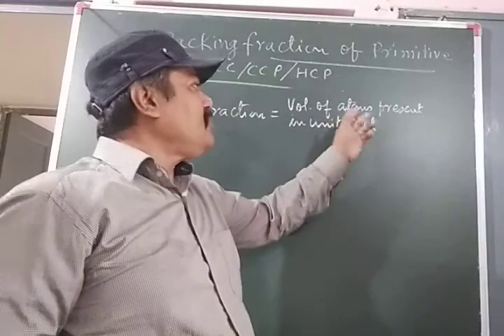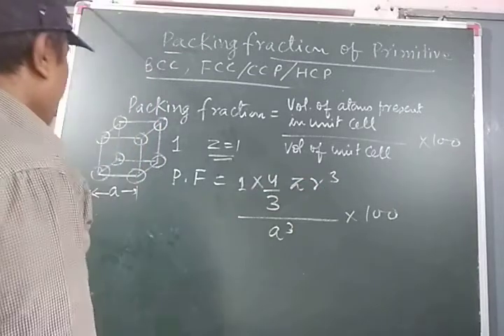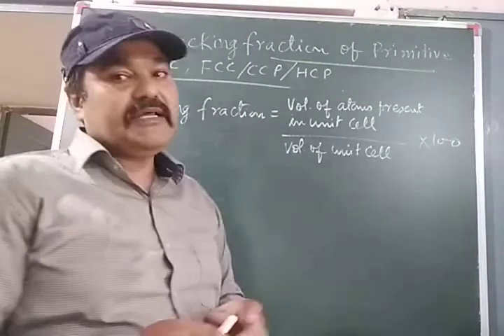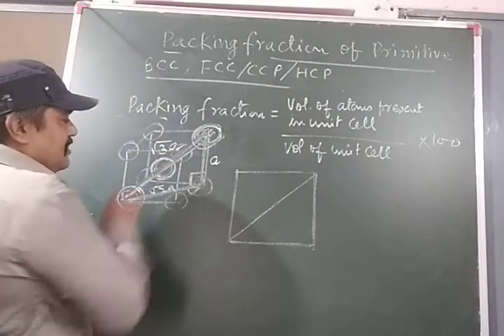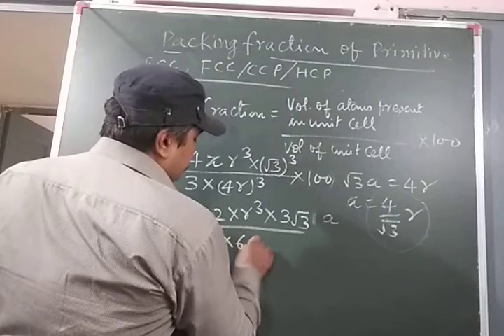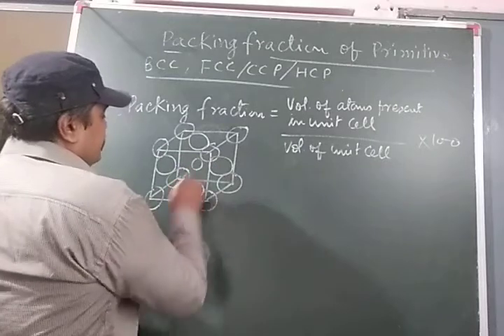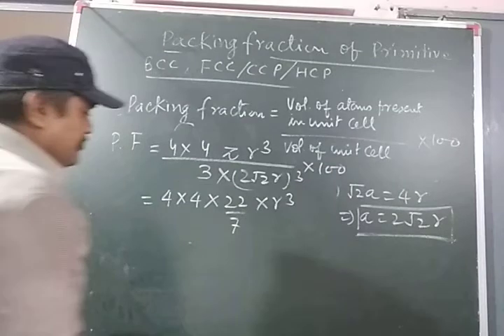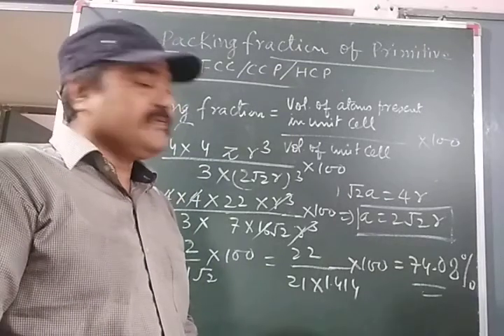Class 12/chemistry/packing fraction of primitive/BCC/FCC/HCP unit cell